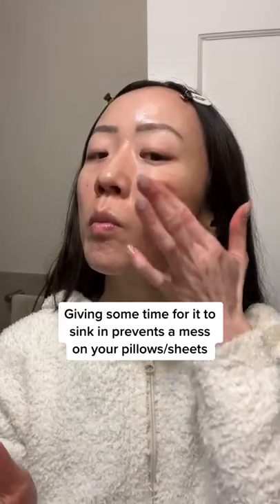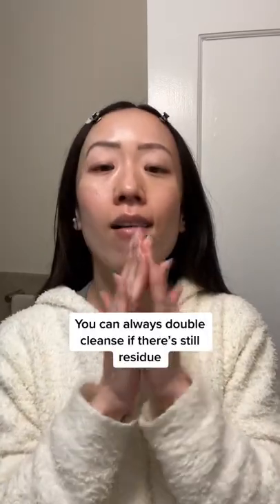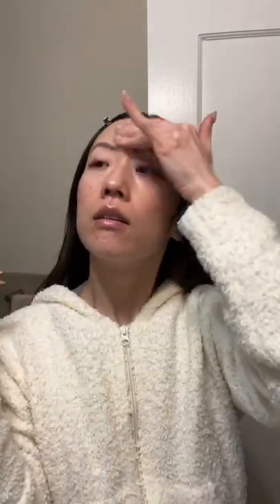How to turn into a slug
🐌 How to live that SlugLife in just a few easy steps! And some tips so you won't wake up with messy pillows and sheets 🙈

⭐ SHOP MY FAVORITES:
Amazon